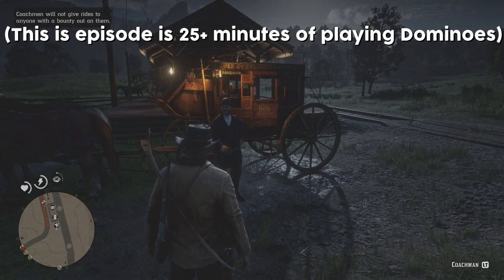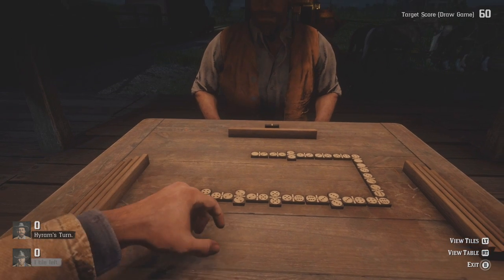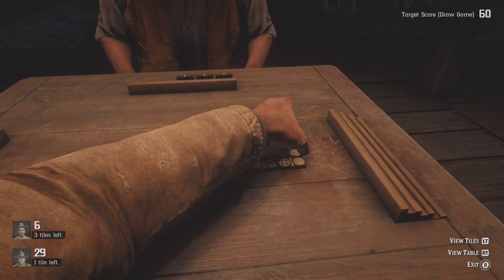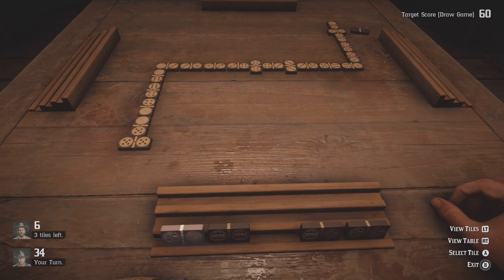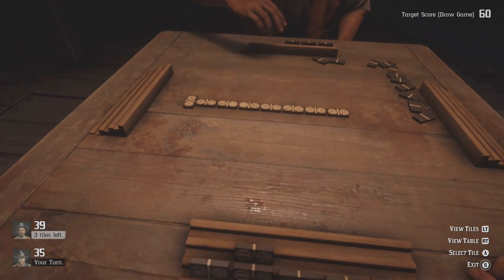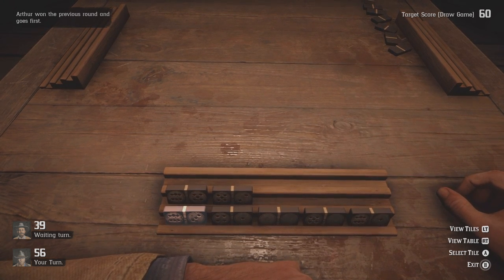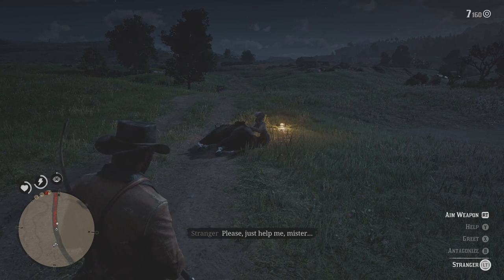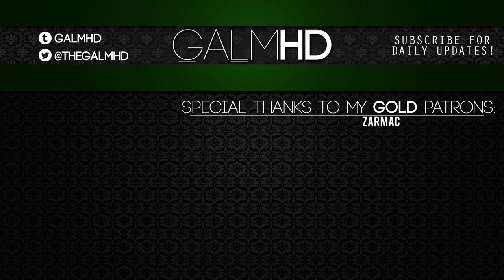[12] Dutch's Outlaws (Let's Play Red Dead Redemption 2 - Xbox One X w/ GaLm)